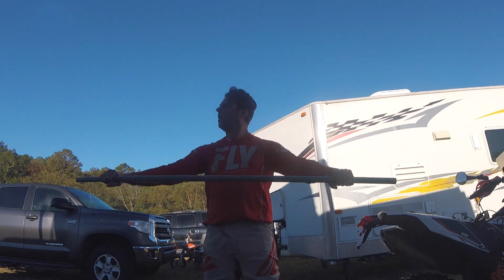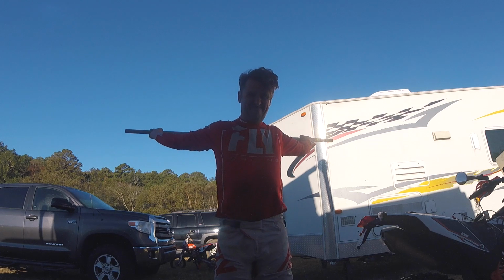5 Minute Warm Up | Warming up before you ride your dirt bike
While warming up for the Gobbler Getter National Enduro, I recorded my 5 minute warm up in hopes it would help those looking for some ideas.

Here's the Breakdown:
Passthroughs and Windmills (Shoulder Mobility)
Rotator Cuff Stretch (Shoulder Mobility)
Back Scratcher (Shoulder Mobility)
Plant the Flag (Lat Muscles - Latissimus Dorsi)
Overhead Squats (Quads, Hamstrings, Lowerback and Shoulders)
Good Mornings (lower posterior chain)
3 Way Hip Stretch
Jumping Jacks
Burpees
Toy Soldiers

This warm up is not suppose to be exhaustive, there are many, MANY other ways and ideas for you to warm up your body before you ride. The best idea is to start here and then google specific points that might need more attention with the word mobility. That will get you an awesome list of ideas to start building your own routine.

If you have any questions, please message me or add them to the comments. I've really enjoyed my learnings throughout the years when it comes to mobility, crossfit, fitness, nutrition and general wellness. Reminder that I am not a certified trainer, just an interested party in all this.